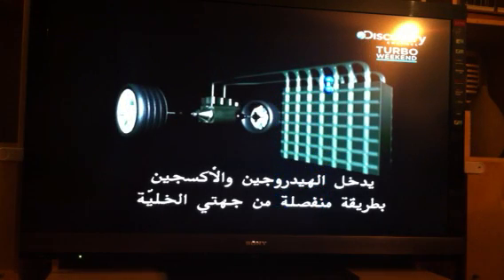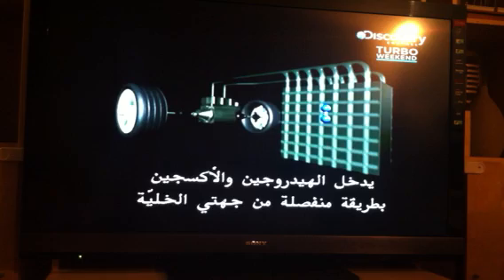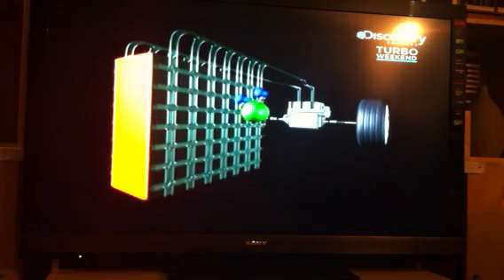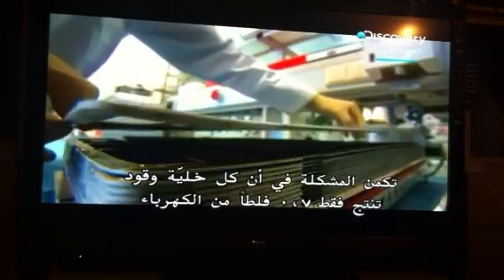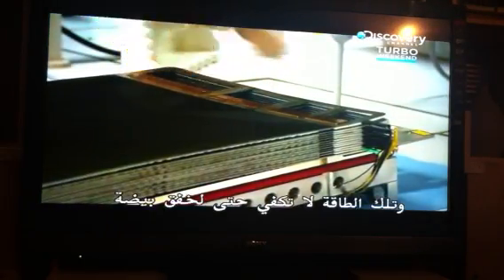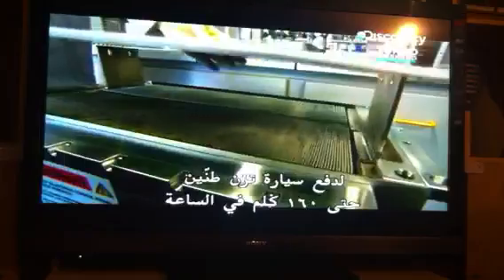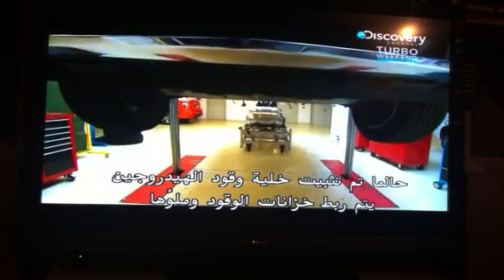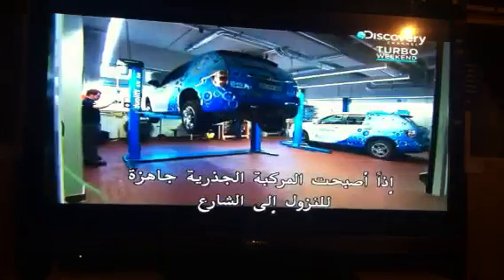خليه وقود الهيدروجين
وقود الهيدروجين